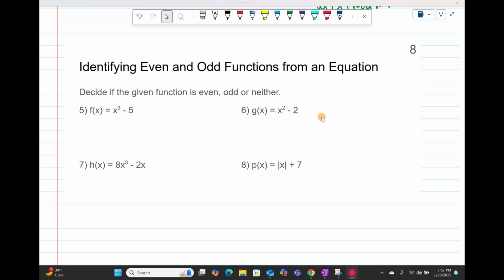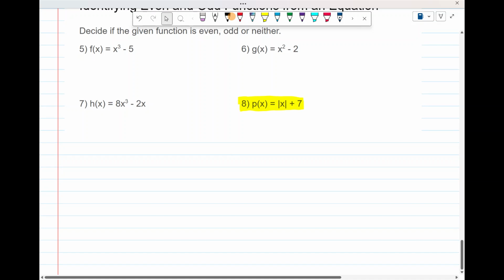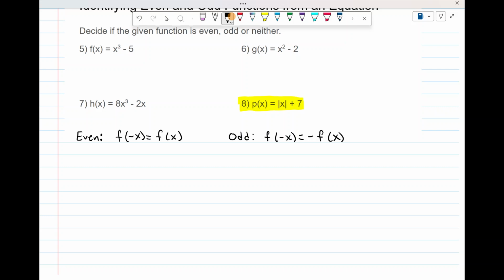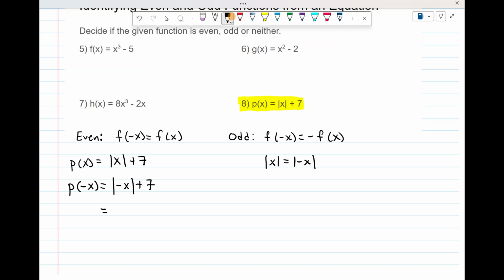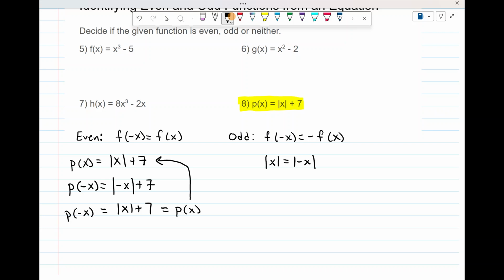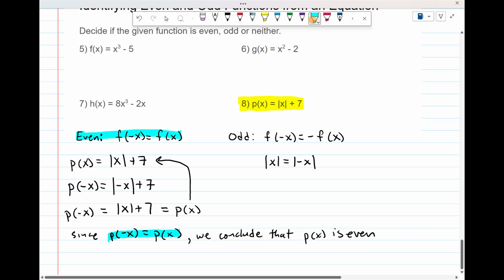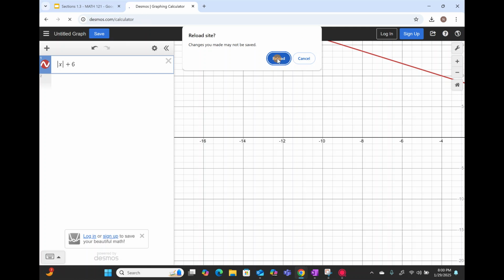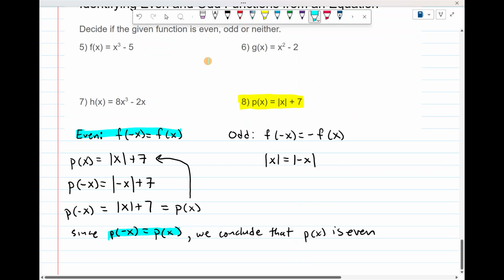Is p(x) =| + 7 even, odd or neither?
In this video we will determine whether or not the function p(x) = |x| + 7 is an even function, an odd function, or neither.